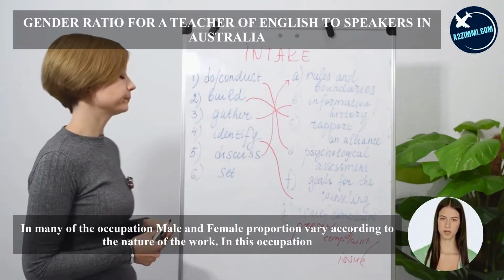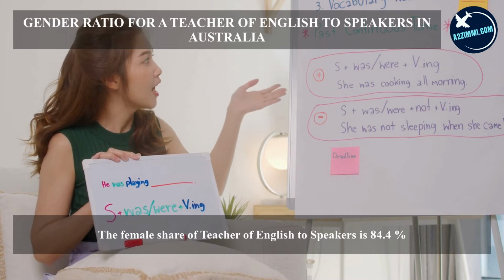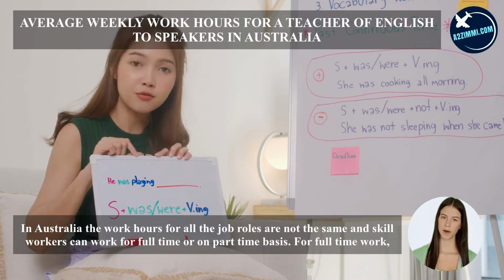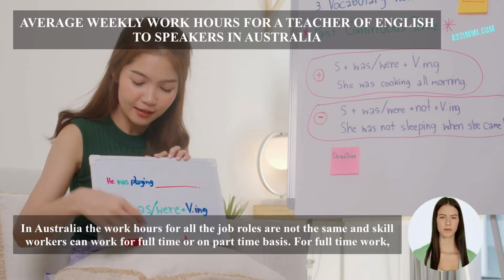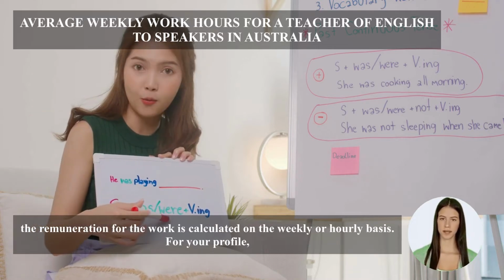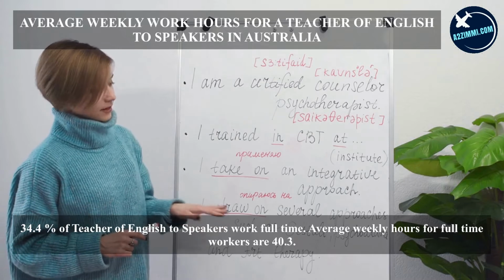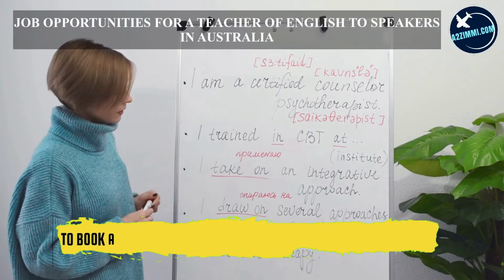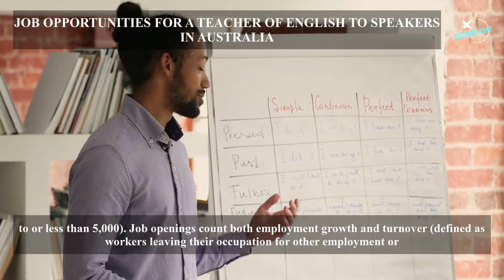TEACHER OF ENGLISH TO SPEAKERS OPTIONS FOR AUSTRALIA IMMIGRATION | STUDY, WORK & PR DETAILS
VIDEO DESCRIPTION: TEACHER OF ENGLISH TO SPEAKERS OPTIONS FOR AUSTRALIA IMMIGRATION | STUDY, WORK & PR DETAILS, video is for all the Teacher of English to Speakers, willing to migrate to Australia.

PROFILE DESCRIPTION
Teacher of English to Speakers teaches classes in English to students whose first language is a language other than English.

LATEST UPDATES REGARDING YOUR PROFILE:
Get the most updated information regarding the profile of a Teacher of English to Speakers(Updated Daily)

Main topics covered in the video are as follows:
0:00:00 Introduction
0:01:26 What is the Profile Description of a Teacher of English to Speakers for Australia Work Permit or PR?
0:02:02 In which type of Industries a Teacher of English to Speakers can Work in Australia?
0:02:26 What are the education requirements to work as a Teacher of English to Speakers in Australia?
0:02:47 How much experience is required for migration skill assessment on the profile of a Teacher of English to Speakers in Australia?
0:03:13 What type of Skill Level is required to become a Teacher of English to Speakers in Australia?
0:03:37 Which main Age Group is preferred for the job of a Teacher of English to Speakers in Australia?
0:04:02 What is the Gender Ratio and preference in the Job profile of a Teacher of English to Speakers in Australia?
0:04:24 How much Average Weekly Work Hours work do a Teacher of English to Speakers get easily in Australia?
0:04:58 What kind of  Job Opportunities for a Teacher of English to Speakers are there in Australia?
0:05:27 What are the License Requirements in Australia for working as a Teacher of English to Speakers?
0:05:46 What is the weekly wage rate for a Teacher of English to Speakers in Australia?
0:06:04 Which Migration Skill Assessment Body assesses the profile of a Teacher of English to Speakers in Australia?
0:07:23 How to apply for a job on the profile of a Teacher of English to Speakers in Australia?
0:07:50 How to write an Australian Style resume?
0:08:22 Which are the job portals to apply as a Teacher of English to Speakers in Australia?
0:09:06 Which are the visa options to get Permanent residency or work visa as a Teacher of English to Speakers?
0:10:46 What are the study options in Australia to become a Teacher of English to Speakers?
0:11:31 Who is the best immigration consultant for filing Australia PR, Work Visa or Study Visa?
0:11:55 What are Benefits of booking an expert Immigration Consultancy Session?
0:12:12 Who provides the Best online Immigration Consultation and Immigration Services?
0:12:39 Which Android app is the best to find the Immigration and Jobs related latest information for Australia?